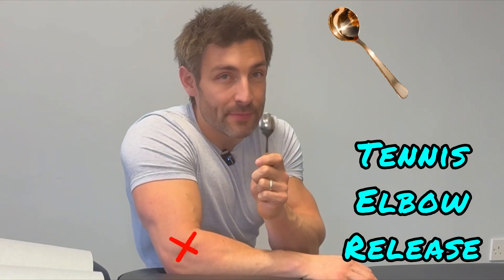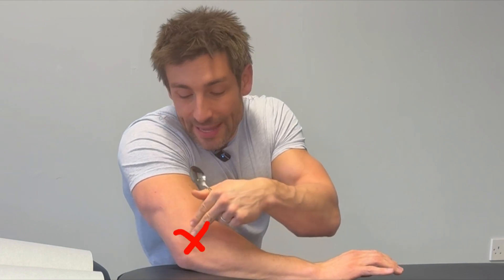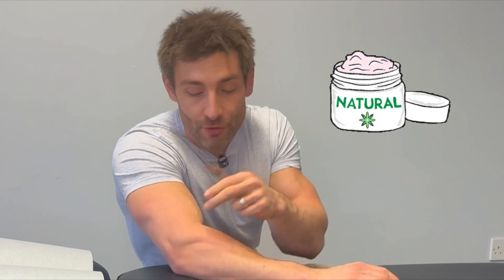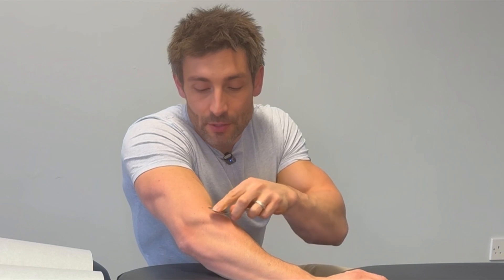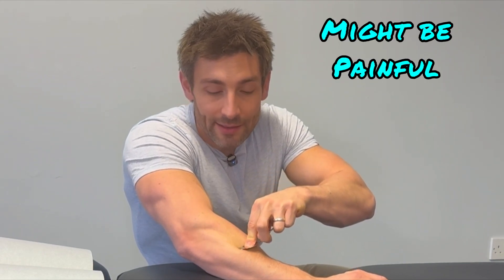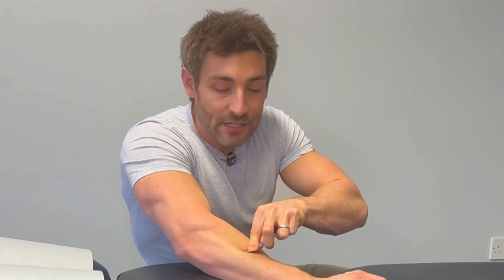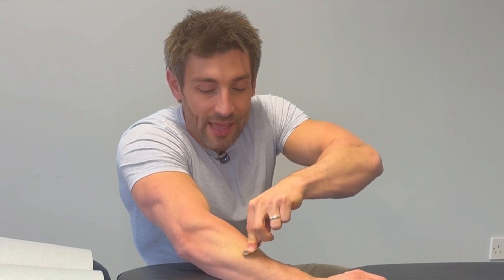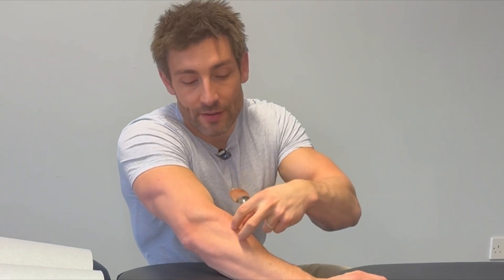Get FAST Relief From Tennis Elbow With The Spoon Technique!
Tennis elbow is very common and often has nothing to do with tennis. The goal to getting rid of tennis elbow long-term is to fix the underlying cause of the problem which is tightness in the muscles that attach to the outside of the elbow. If you can release these muscles effectively, you will get long-term relief from tennis elbow.

If doing this aggravates the area and makes things worse then of course stop and speak with a health professional.